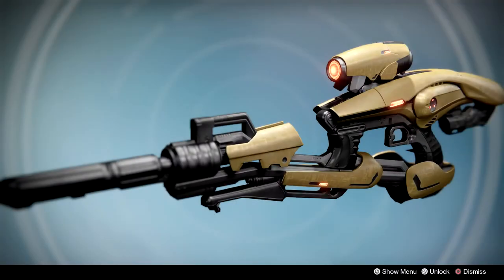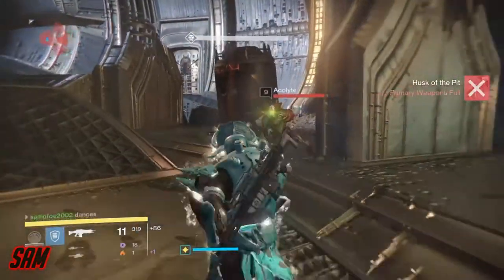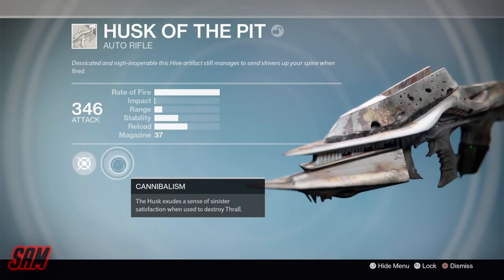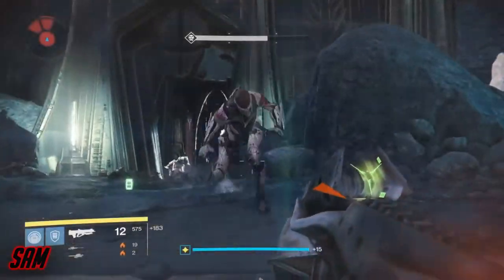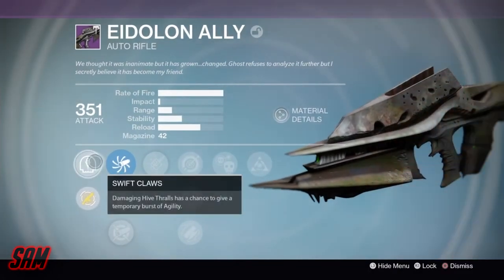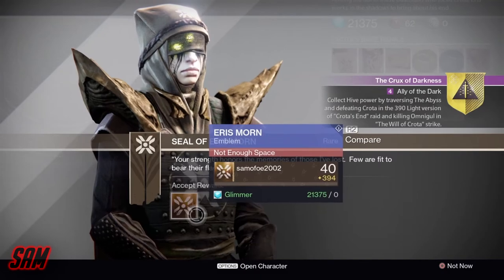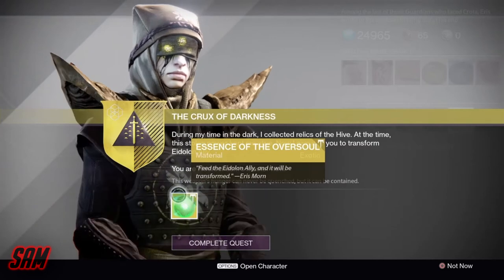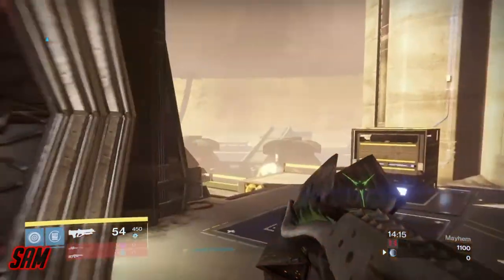How to get YEAR 3 NECROCHASM EXOTIC IN DESTINY AGE OF TRIUMPH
This is my guide to show how to get the year 3 Necrochasm by collecting husk of the pit and doing a exotic questline.
I hope this tutorial helps you collect this beast of a weapon during destiny age of triumph and there are more videos planned and will be coming soon.